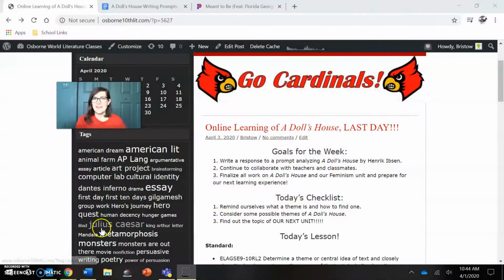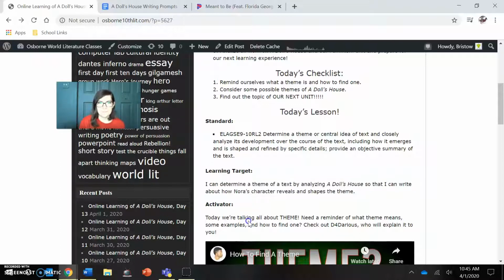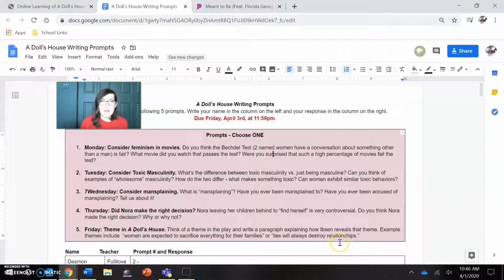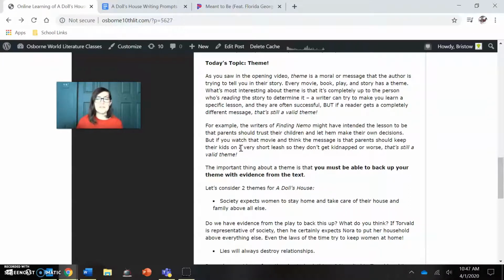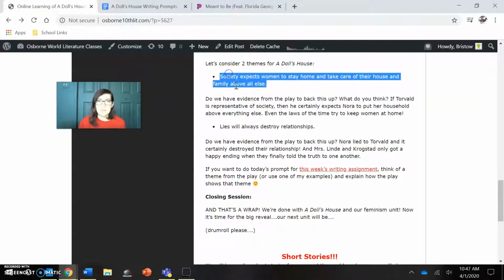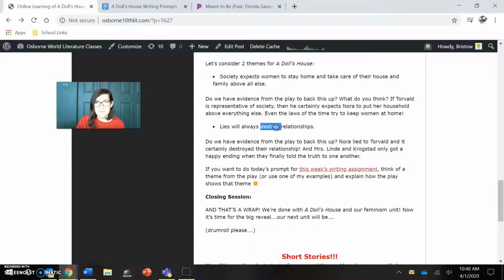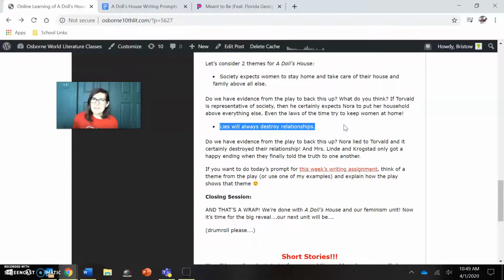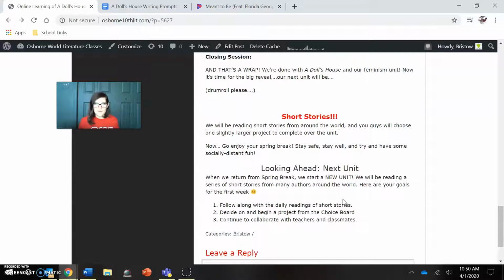A Doll's House Day 15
Mrs. Bristow and Memphis the cat talk you through our LAST DAY on A Doll's House - Theme!